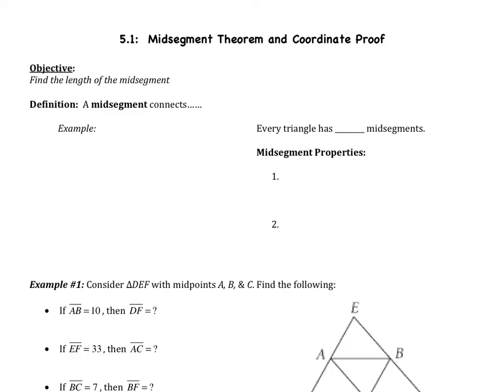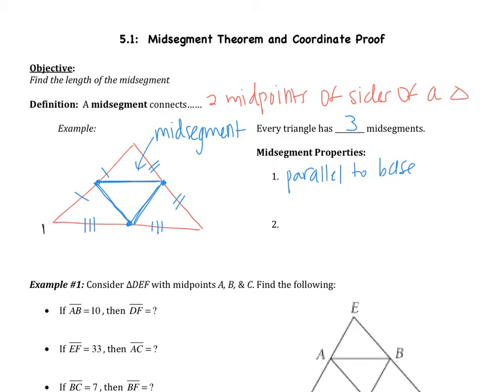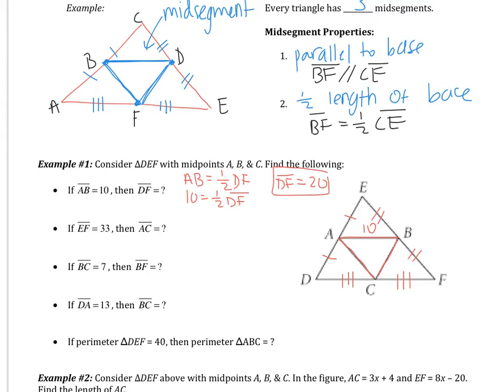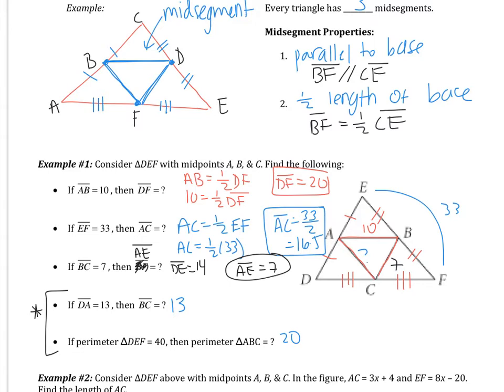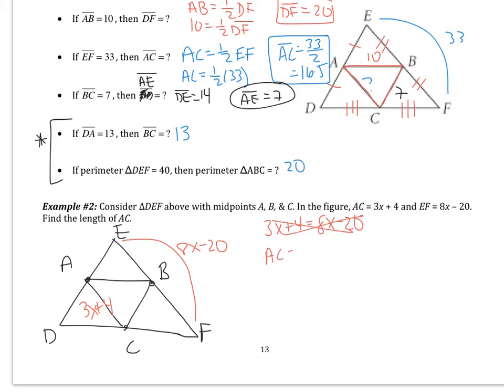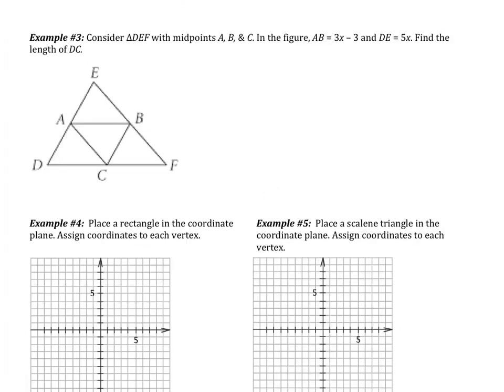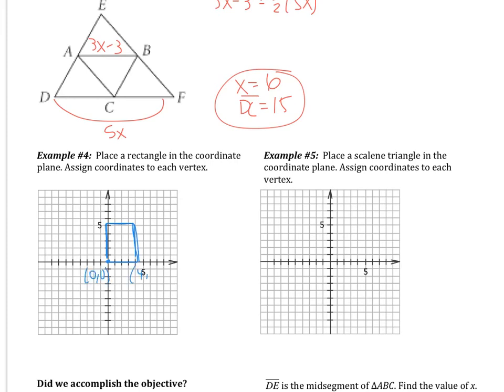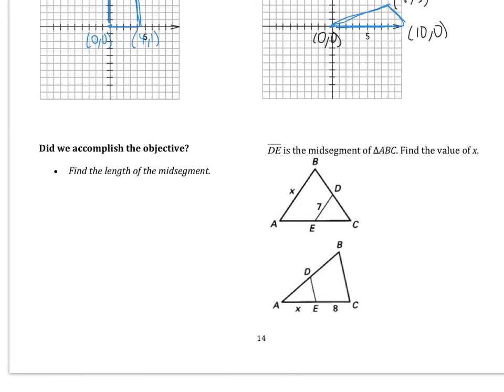5.1: Midsegment Theorem and Coordinate Proof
Objective:
Find the length of the midsegment